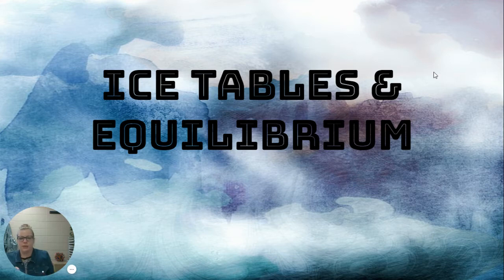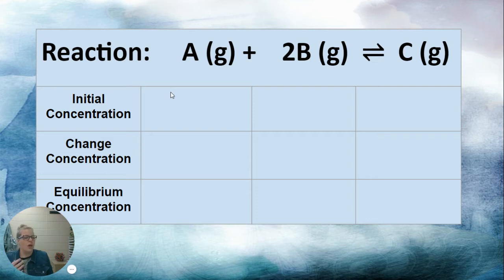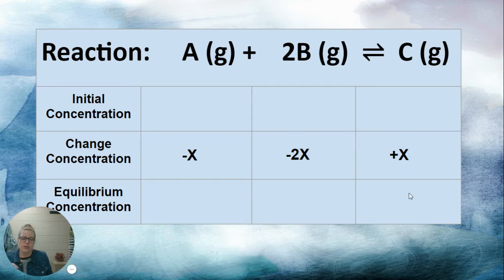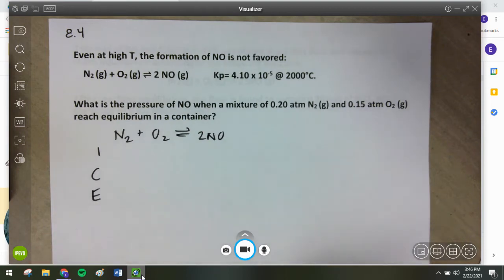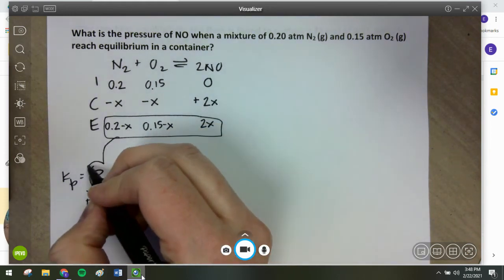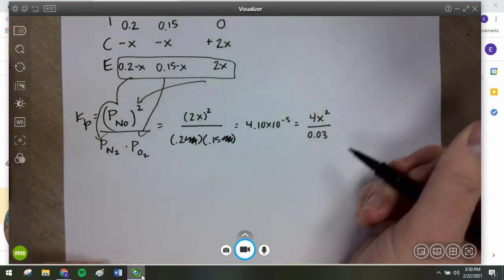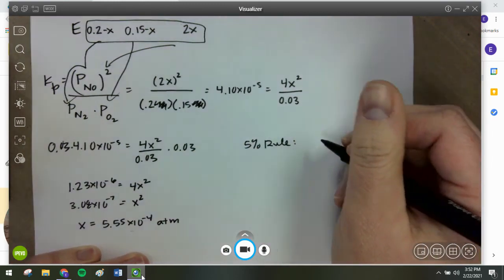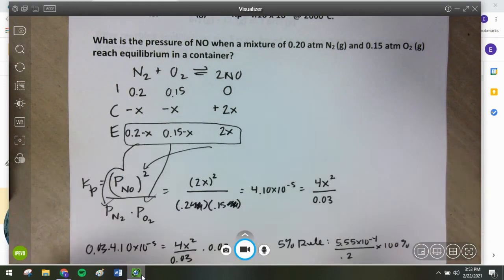AP Chemistry Unit 8.4- ICE Tables